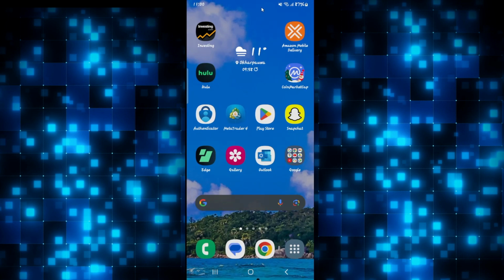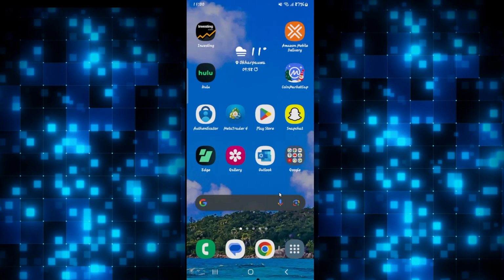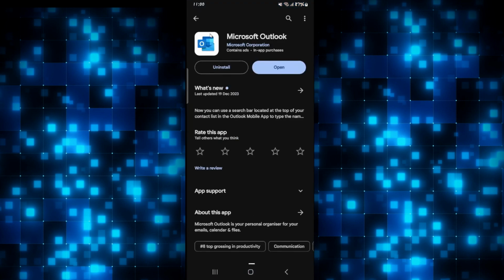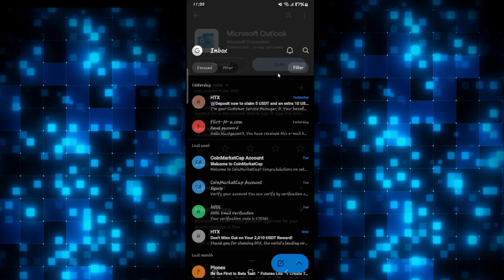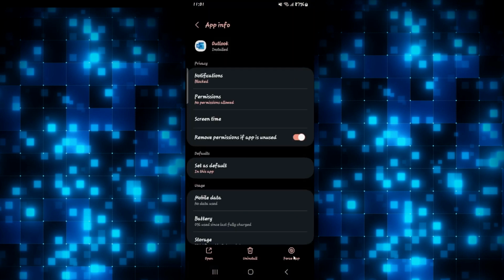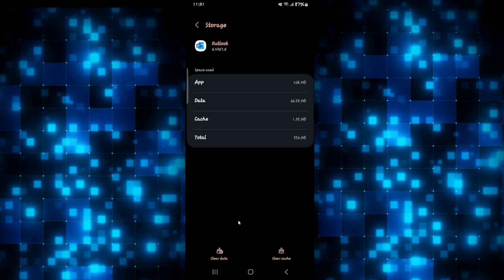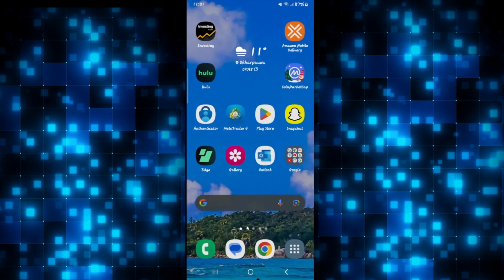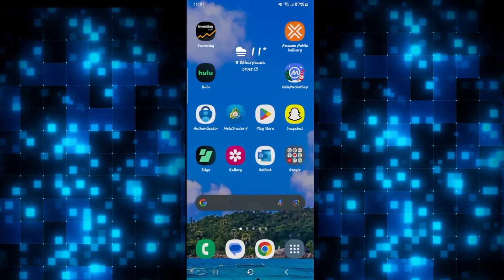How to Fix Hotmail App Problems 2024?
Experiencing issues with your Hotmail app? We've got you covered! In this comprehensive guide, we'll walk you through troubleshooting steps to fix common problems you might encounter while using the Hotmail app. Whether it's syncing issues, problems sending or receiving emails, or app crashes, our solutions will help you get your Hotmail app back on track.

Our step-by-step instructions are designed to be easy to follow, ensuring that you can troubleshoot and resolve various issues with your Hotmail app quickly and efficiently. Watch our video now to optimize your Hotmail experience!